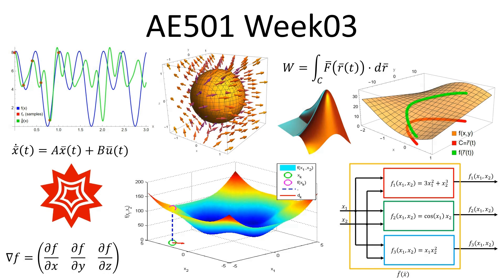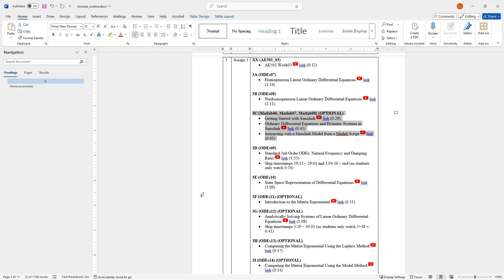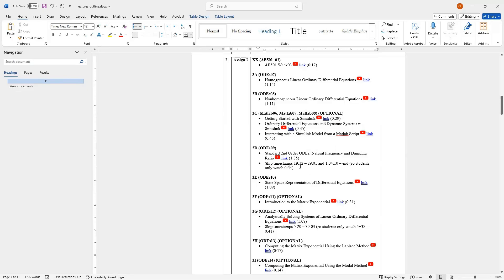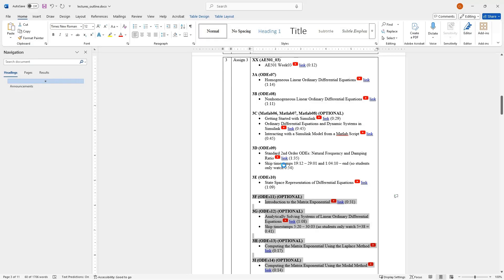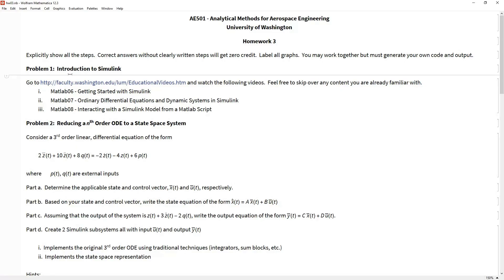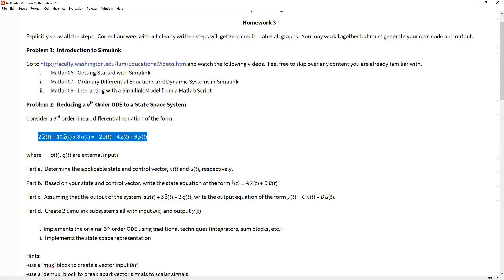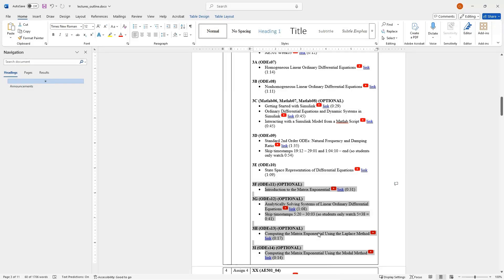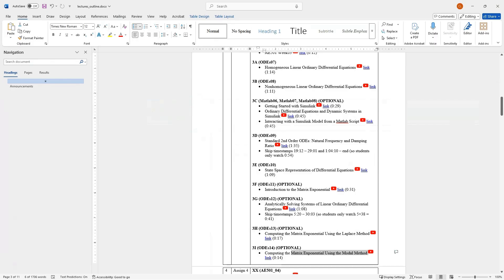AE501 Week03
This is the lecture schedule and homework for week03 of AE501.